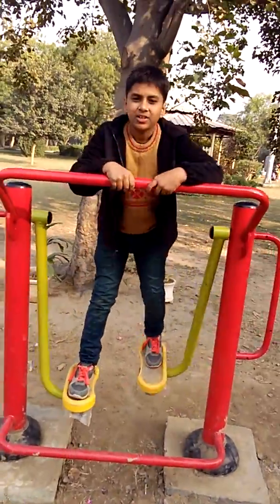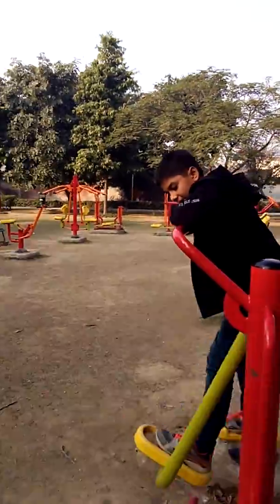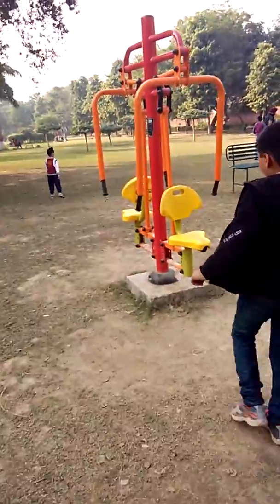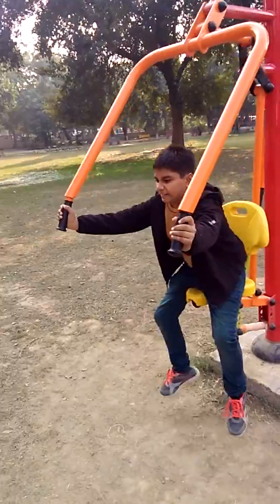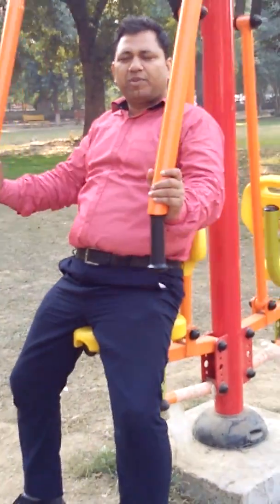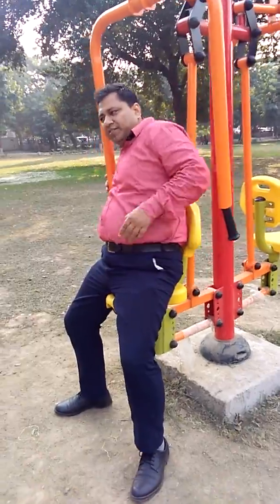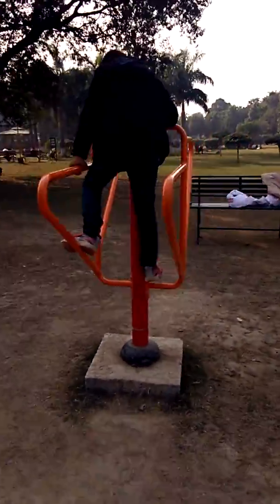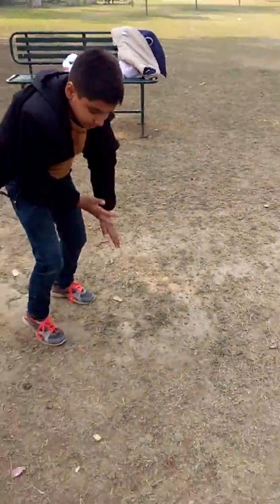Akshat Parashar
Sector 14 Park